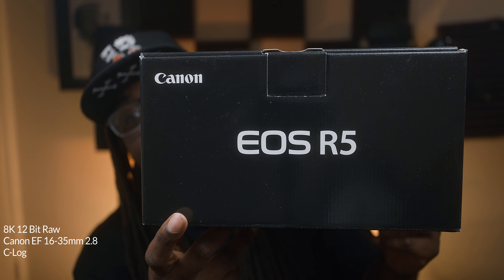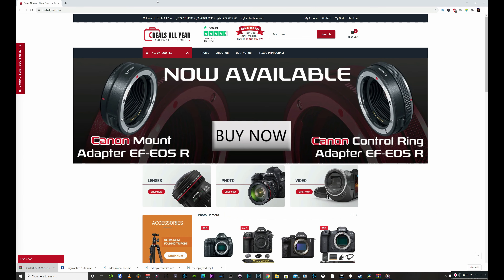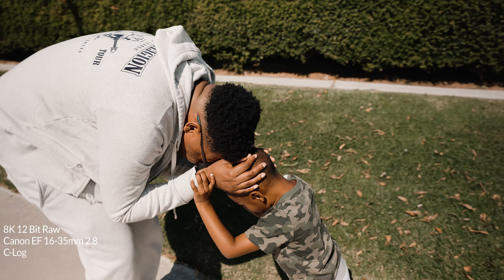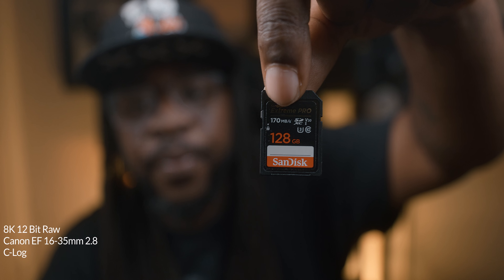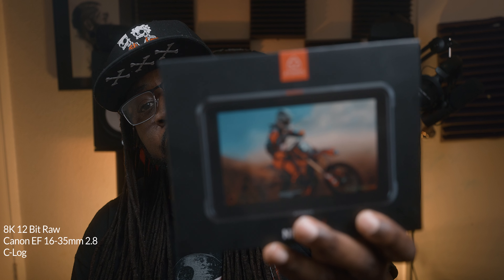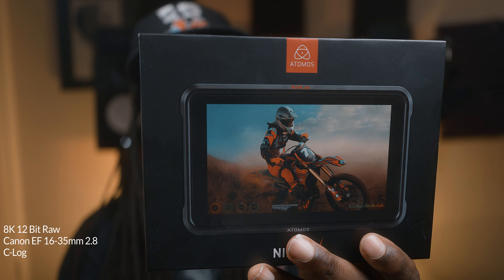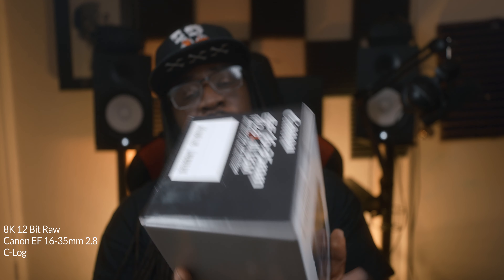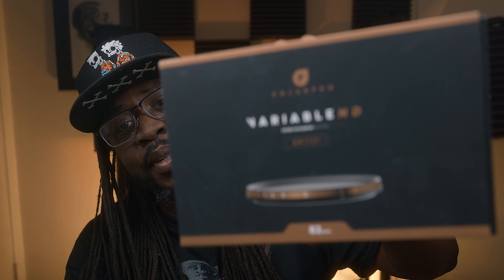WHY I LOVE THE CANON R5 FOR VIDEO🎥 || BUT IS IT TRASH? LETS FIND OUT...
I just did a short review on some of the video modes i see a lot of photography videos online but i never got to see what the actual video look like so i made a short reviews next i'll go out and capture all the modes for you guys.

Canon R5
Canon EF 16-35MM Liii Lens
Canon RF 35mm 1.8
Atomos Ninja V
Mke 400 Mic
Eos r5 Adapter
Peter McKinnon Polorpro Filter